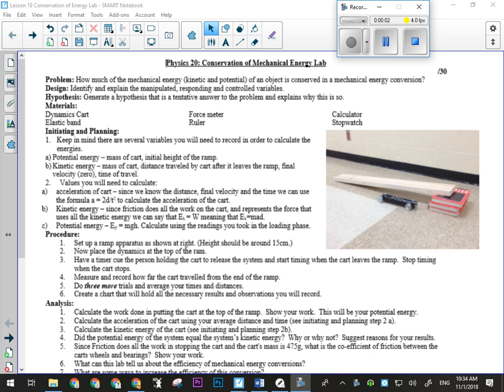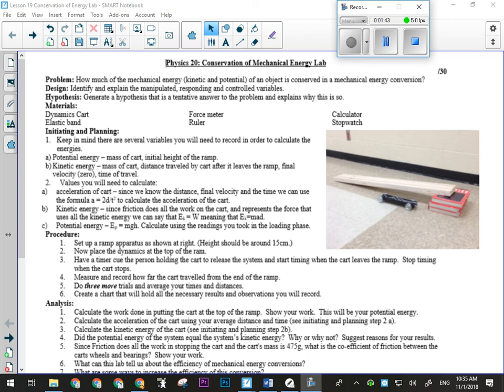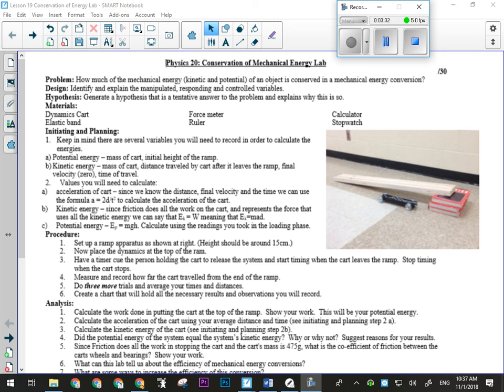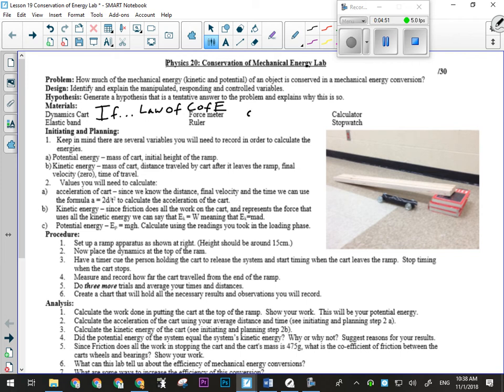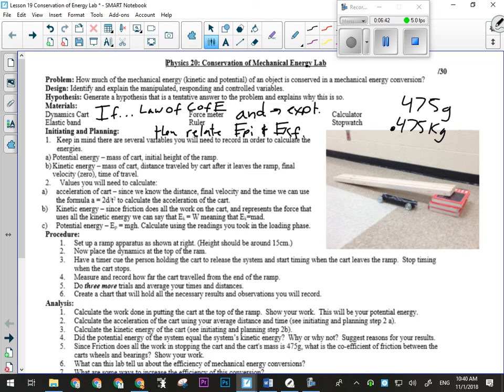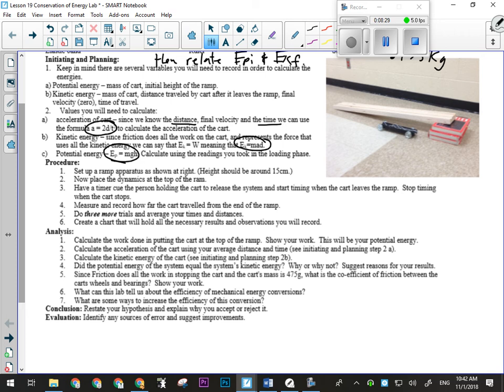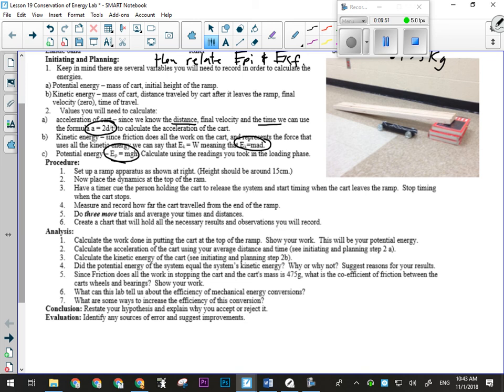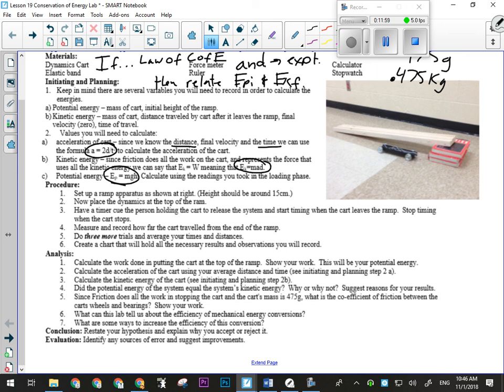Physics 20 Conservation of Mechanical Energy LAB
Instructions for lab and report